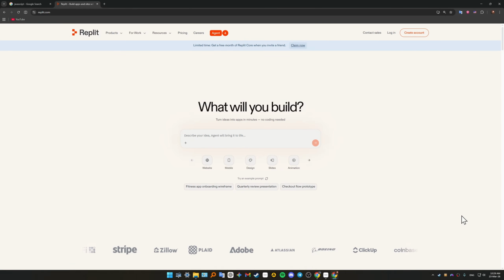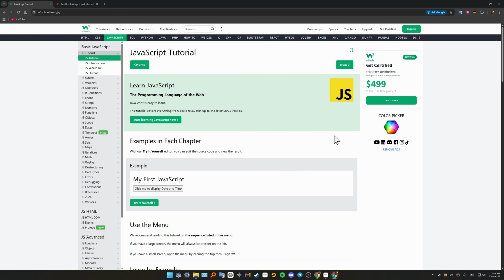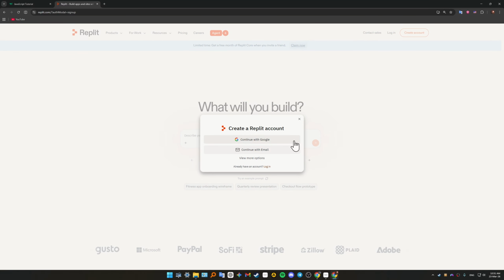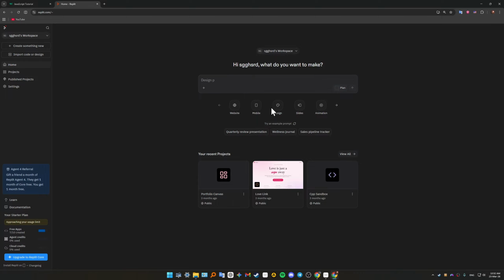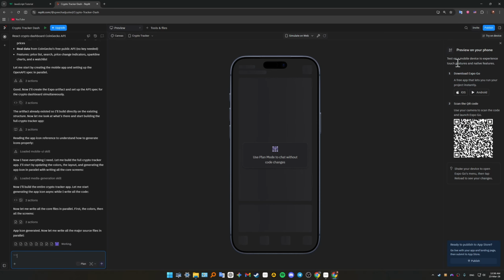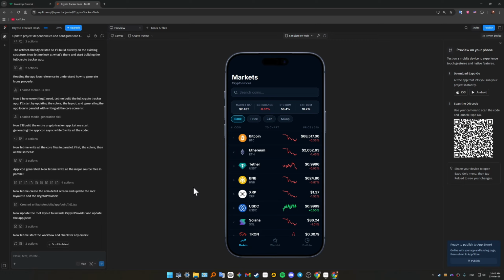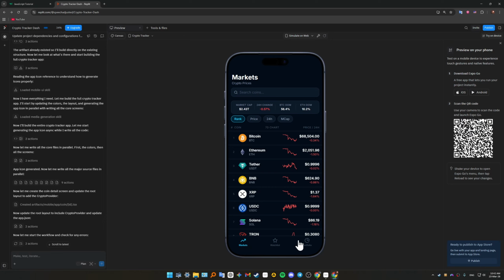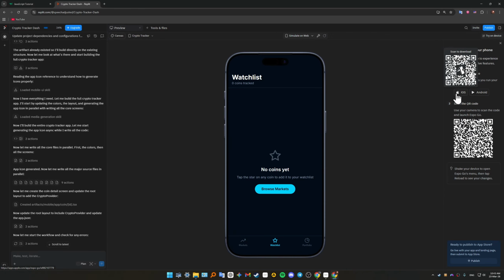How To Use Replit For Javascript (Full Guide)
Learn how to use Replit for JavaScript with this comprehensive full guide! Whether you are a complete beginner or an experienced developer looking for a powerful cloud-based IDE, Replit offers the perfect environment to write, run, and host your JavaScript code. In this video, we go through everything you need to know to get started, from setting up your first project to utilizing Replit's powerful collaboration features and instant hosting capabilities.

We will explore the Replit interface, show you how to manage files, and demonstrate how to use the built-in console to debug your JavaScript applications. You'll also learn tips and tricks to speed up your workflow and make the most out of this versatile platform. Replit makes it incredibly easy to code from anywhere on any device without the need for complex local installations. By the end of this tutorial, you will be confident in building and sharing your own JavaScript projects using Replit's cutting-edge tools.

Ready to take your development skills to the next level?